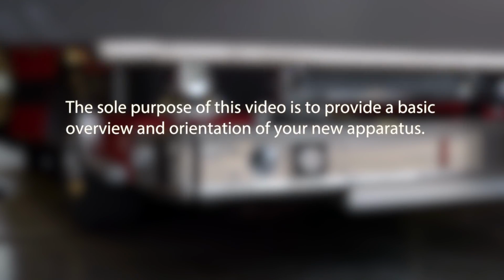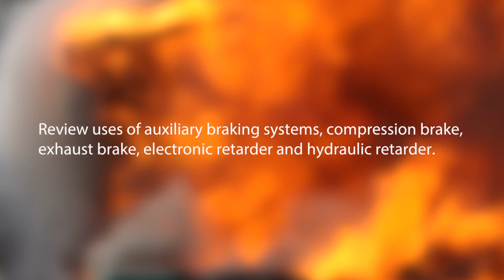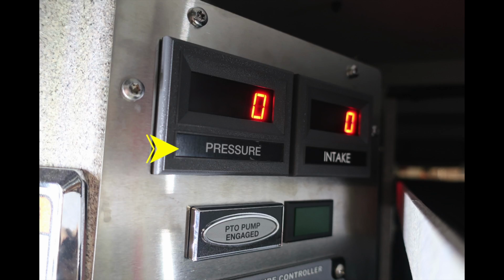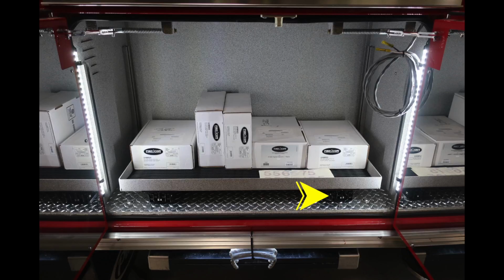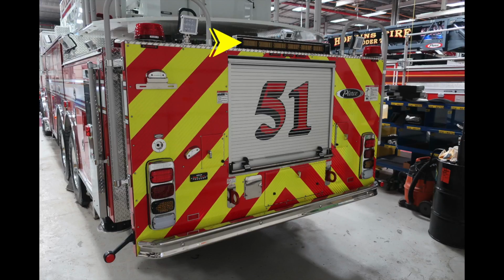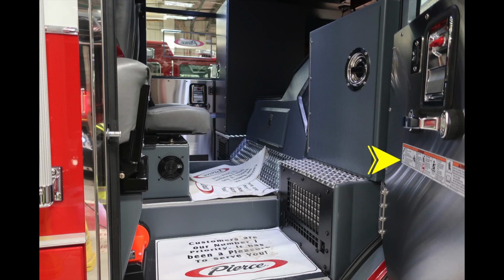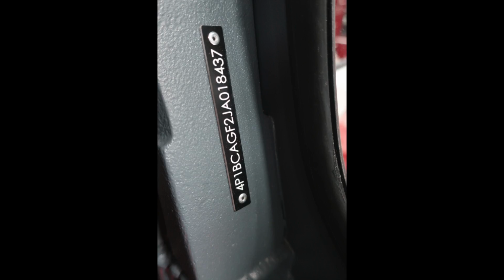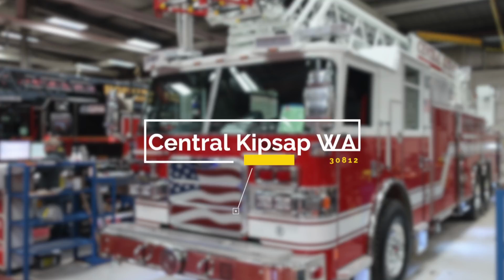30812 Central Kitsap WA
This video is about 30812 Central Kitsap WA